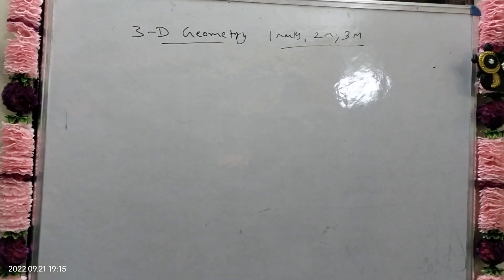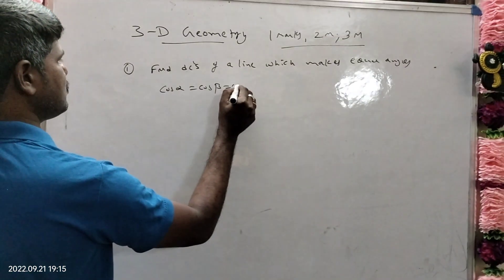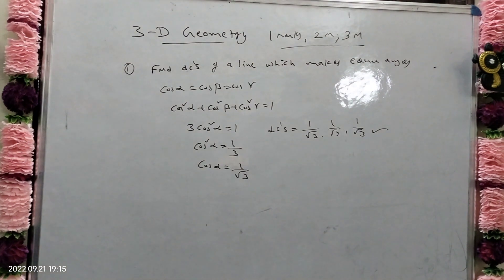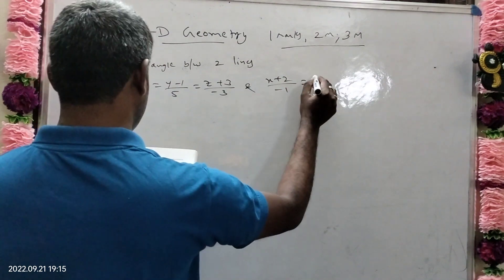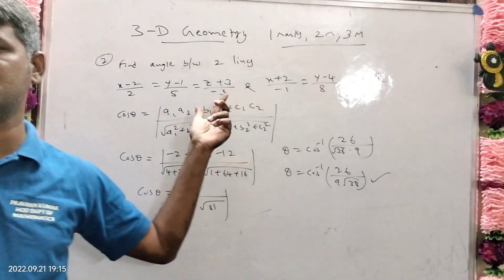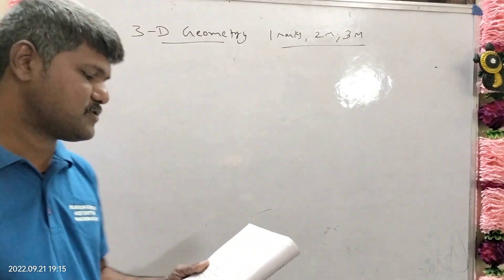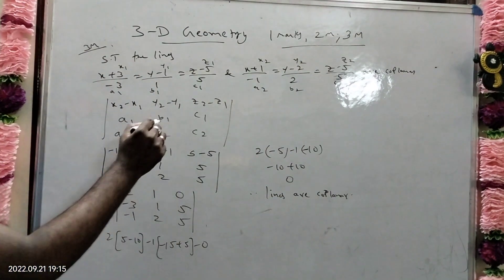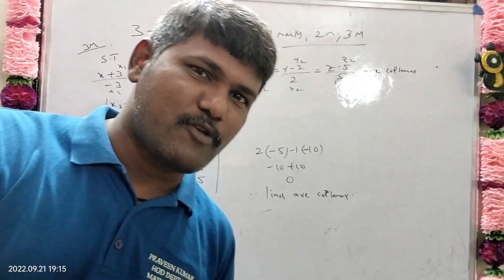3dgeometry 1mark 2marks 3marks pkmathschannel 2ndpucmaths